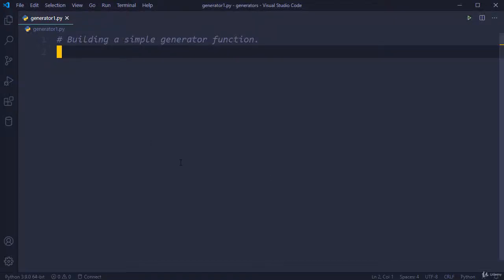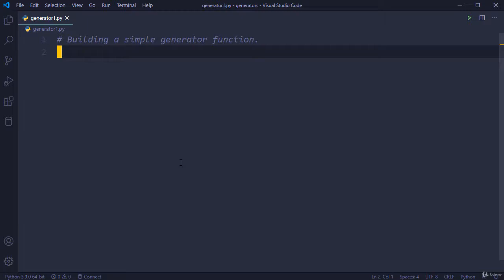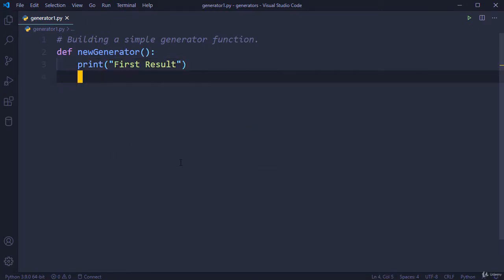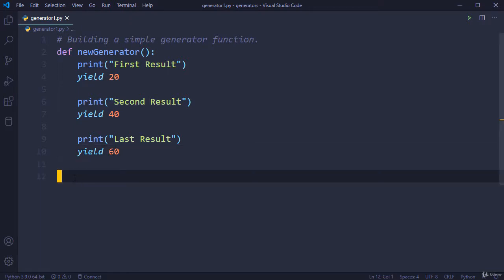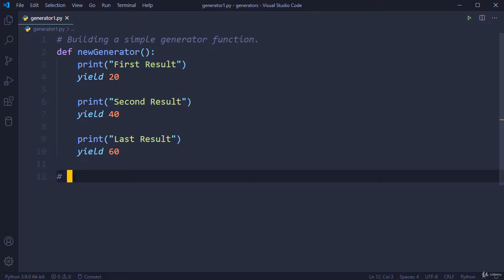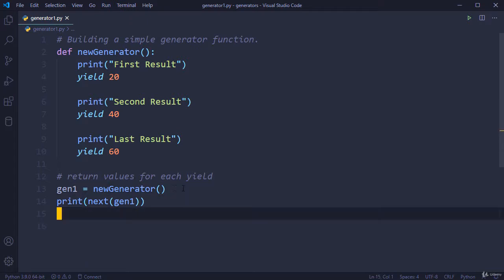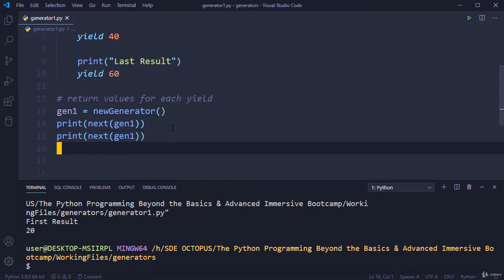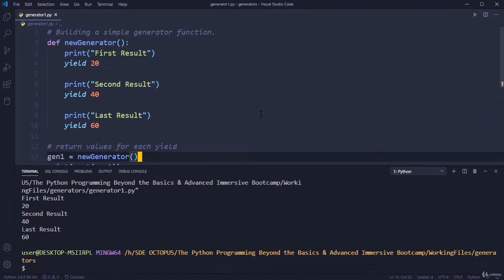Building a simple generator function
Python Programming Beyond The Basics & Intermediate Training
* Using and Building Iterators
* Block of statements Scopes
* Formatting strings
* Using and Building Generators
* Hands-On Regular Expressions
* Collections and Containers with functions
* Creating, installing and using Packages
* Mathematics and Statistics based on SL with function
* Working with Decorators and solving Problem
* A true understanding of how Intermediate Python topics work

If you want to get a complete course, you can go